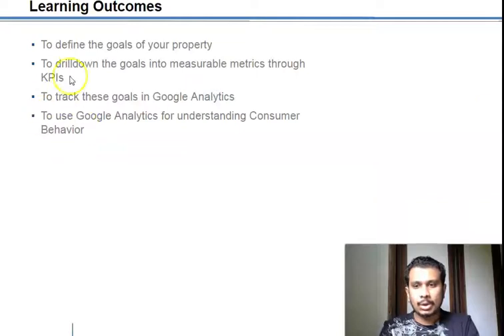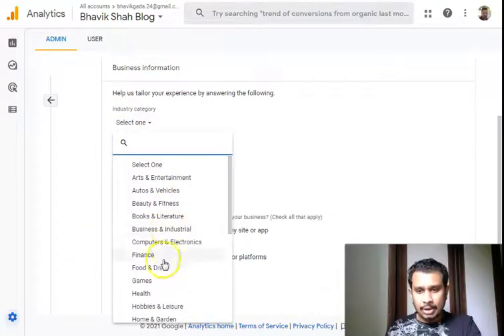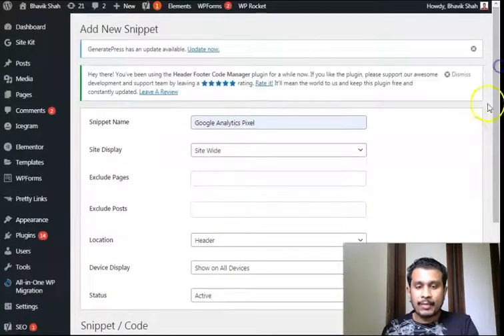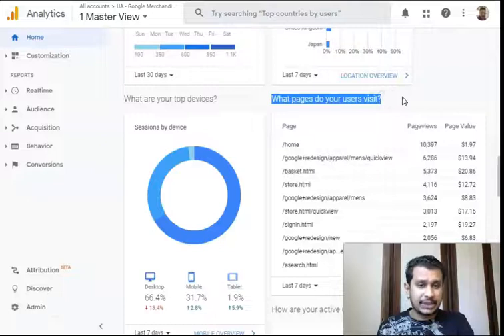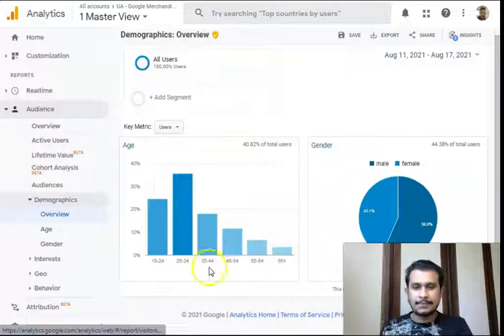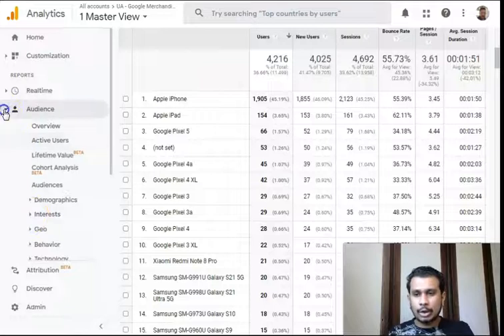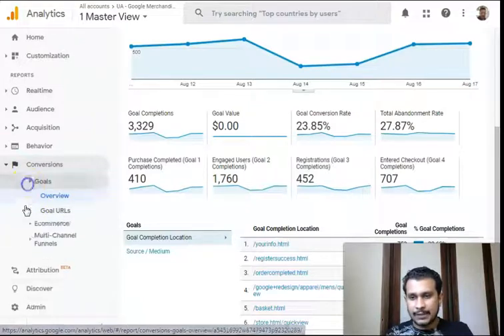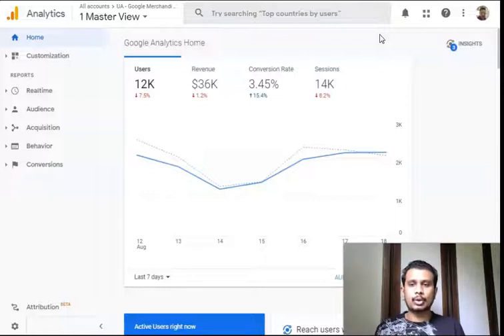Google Analytics Tutorial 2022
Learn about Google Analytics. How to set up the property. How to find the customer behavior and how to read the data on Google Analytics.